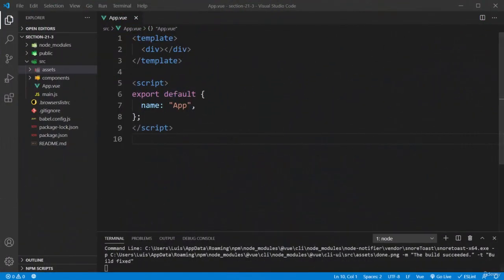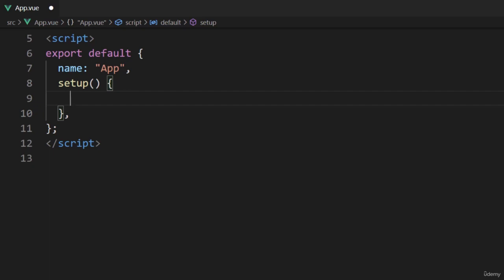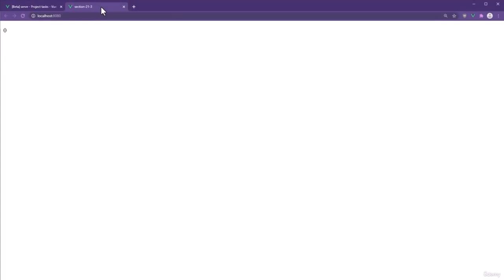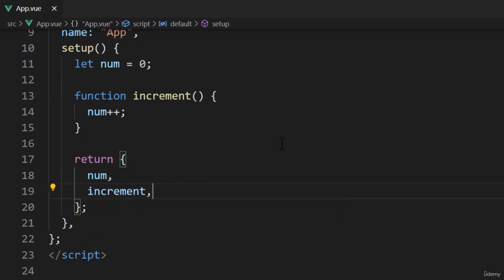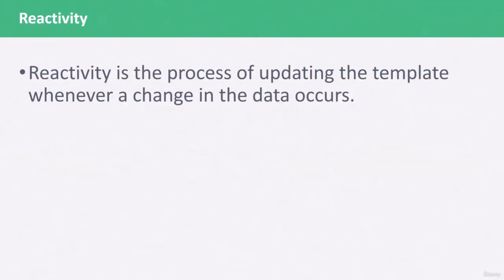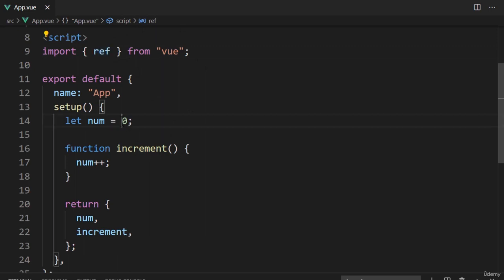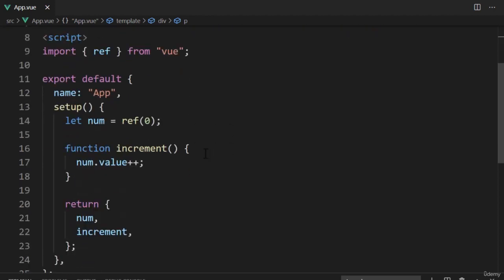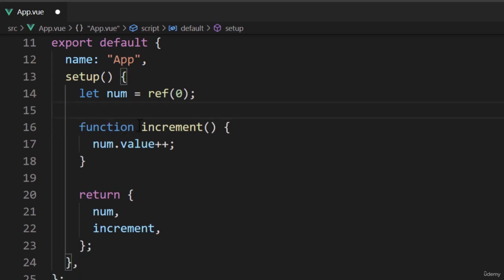003 Reactive References (21 - Composition API)